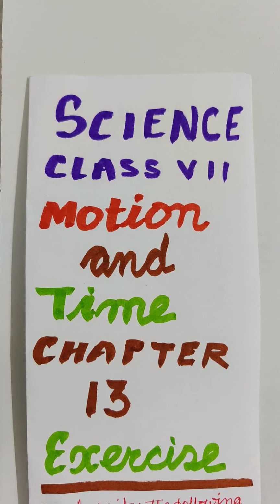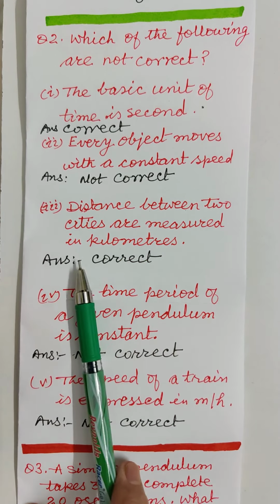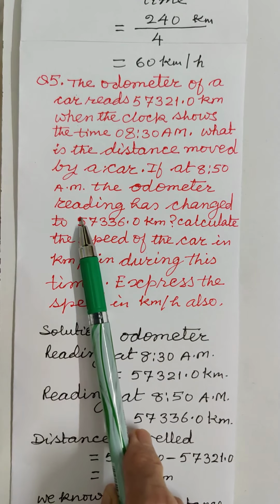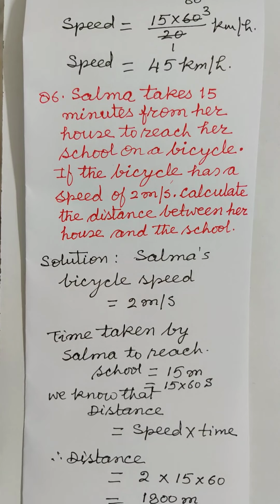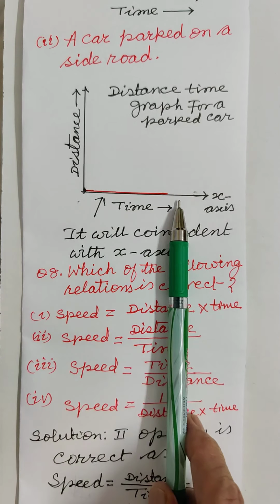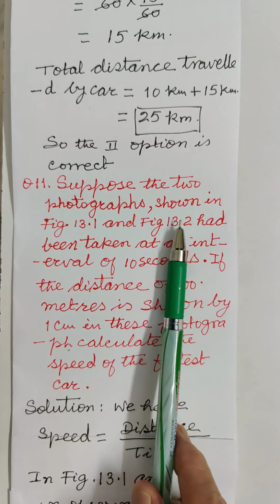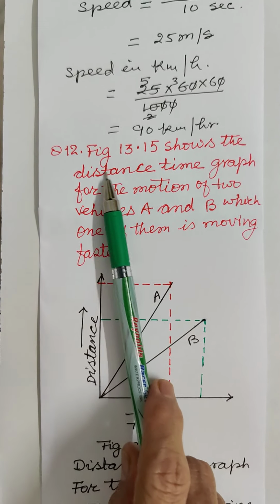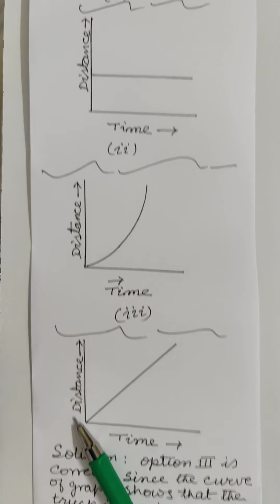Motion and Time Class VII NCERT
motion
straightline motion#
oscillatory motion#